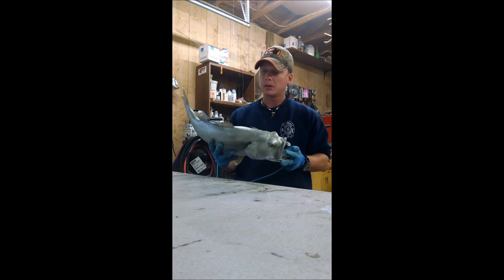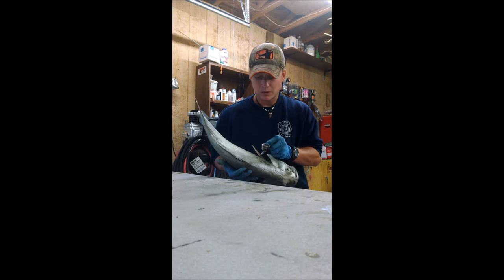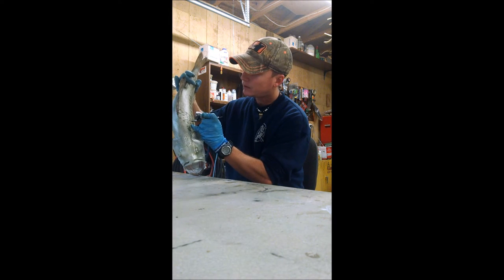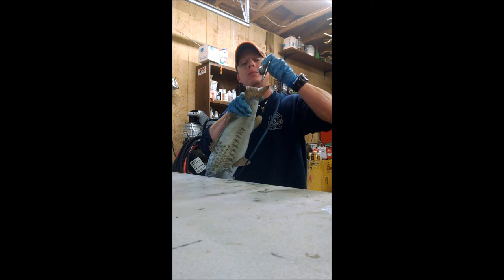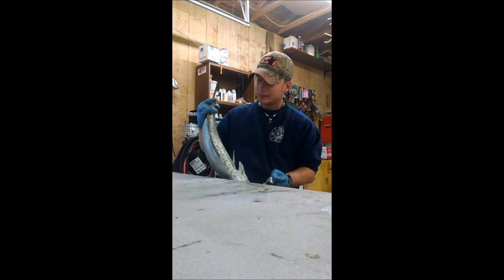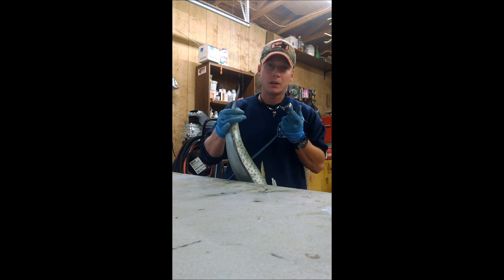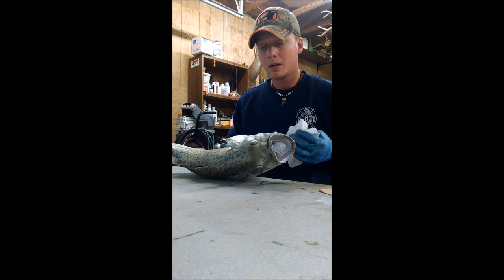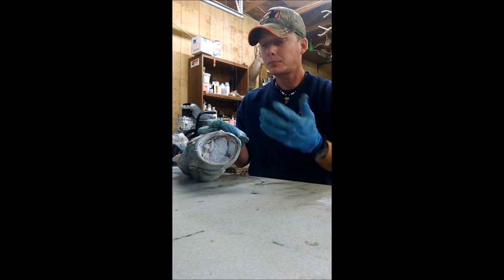Wyrick's Taxidermy Airbrushing Largemouth Bass Painting Techniques North Carolina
Fulltime taxidermist painting a largemouth ,applying spots/barring and explaining different techniques
Burlington,NC